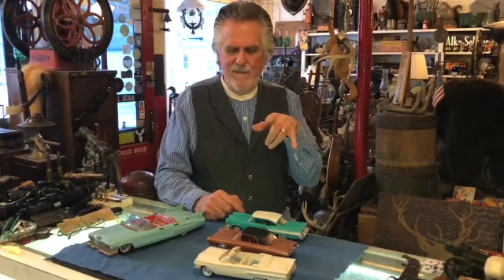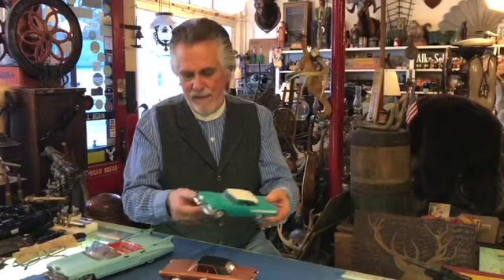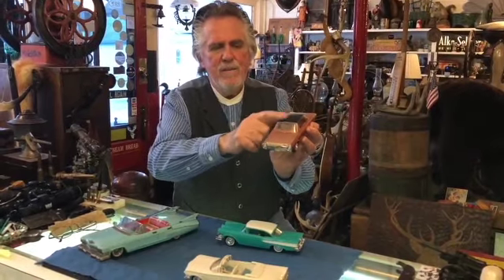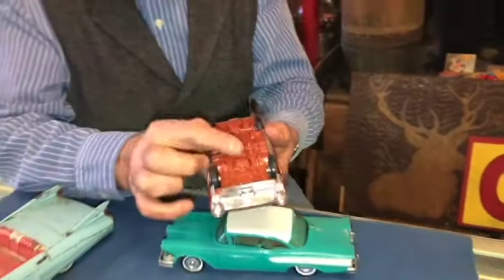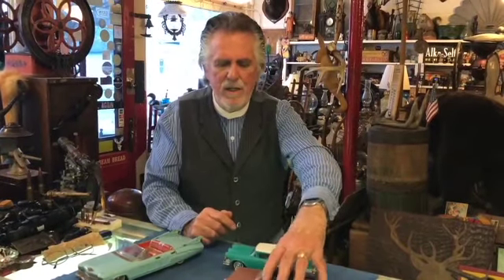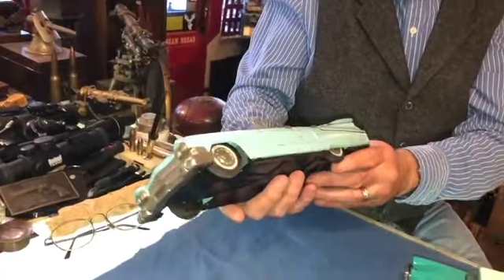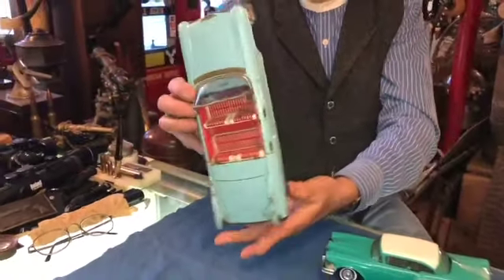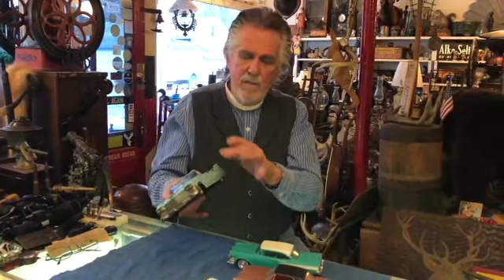TOY TUESDAY! - Vintage Toy Cars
Anyone still have any of these from their childhood?